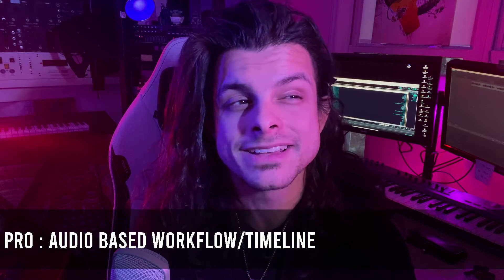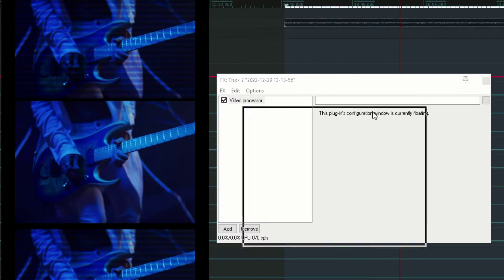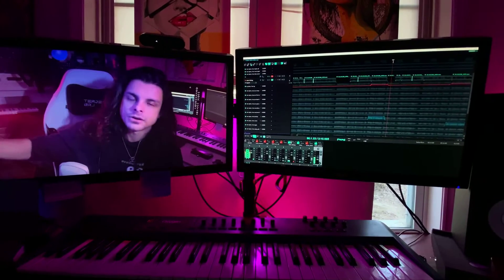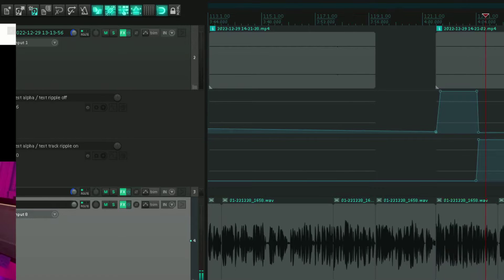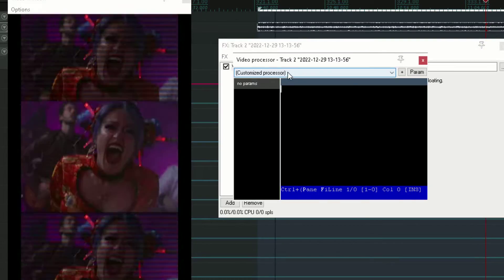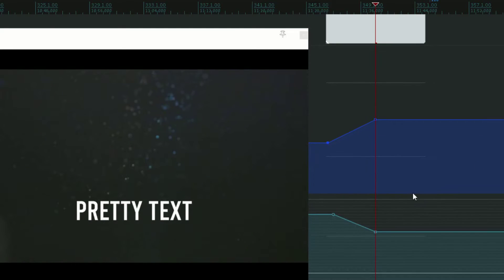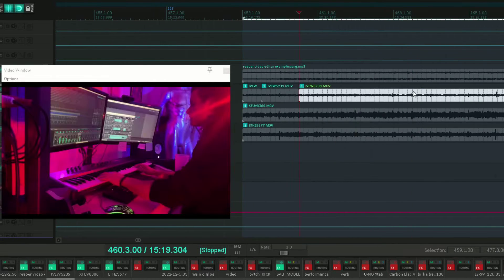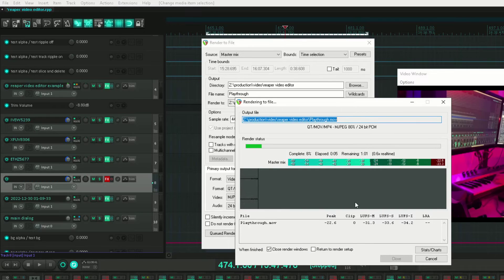Reaper Video Editor Quickstart Guide - The Best Video Editor for Music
00:00 : Intro
00:23 : Pros
01:33 : Cons
02:57 : Tips & Tricks
06:20 : How to Animate Text
07:33 : How to edit to music
08:24 : How to render Video
09:23 : Outro